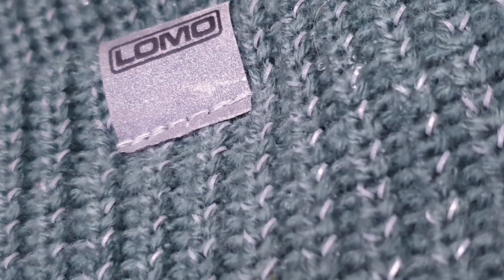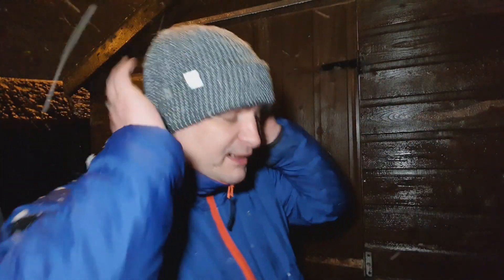Reflective Beanie!!! | Lomo Watersport Borealis Reflective Beanie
going back to the old be seen be safe campaign when running at night jeep yourself warm and visible with the reflective Beenie hat from Lomo.

its amazing how reactive it is to the light sources.

in the video, i never used anything stronger than my camera filming lights.

brilliant piece of kit. and at only £6 an absolute steal!!